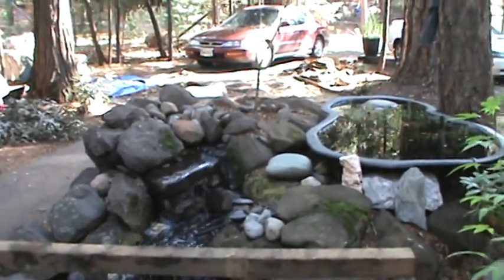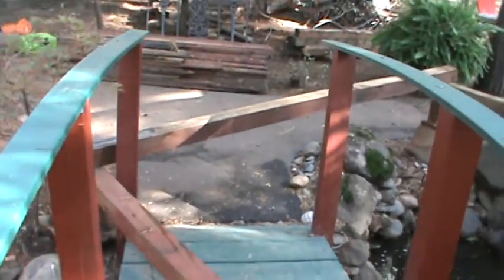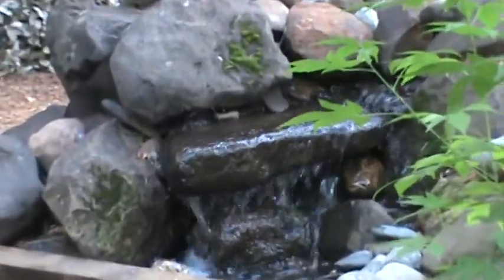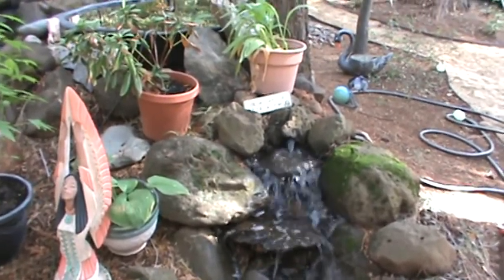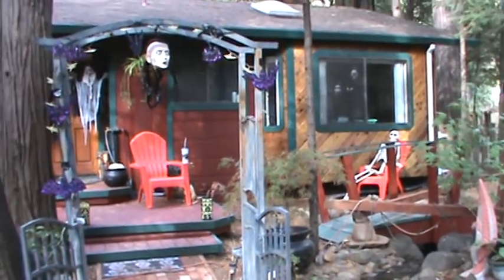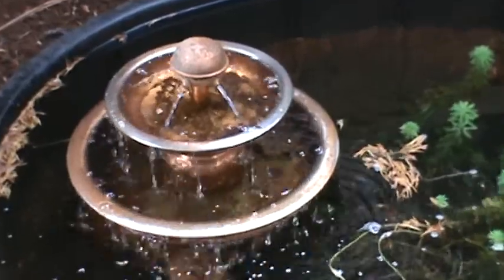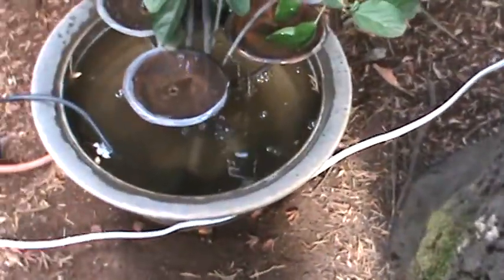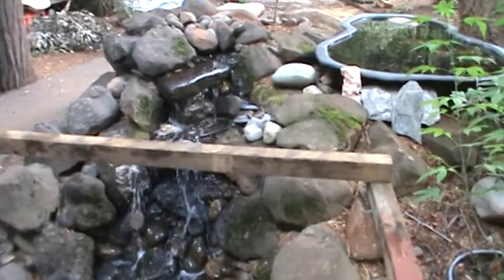Pond & Waterfalls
Scott got a new pump installed in the pond, cleaned it out & got it working again.